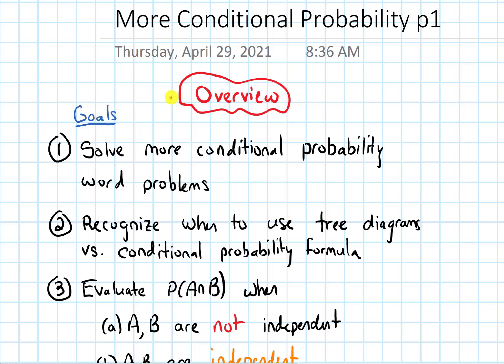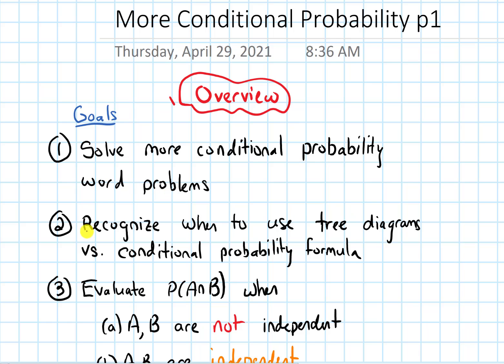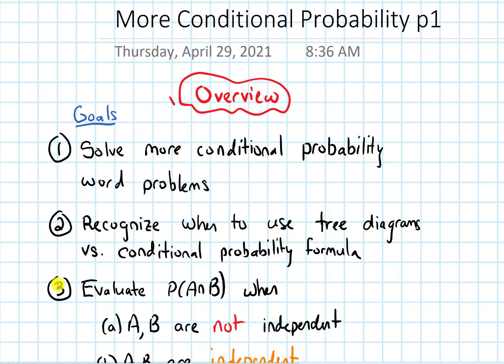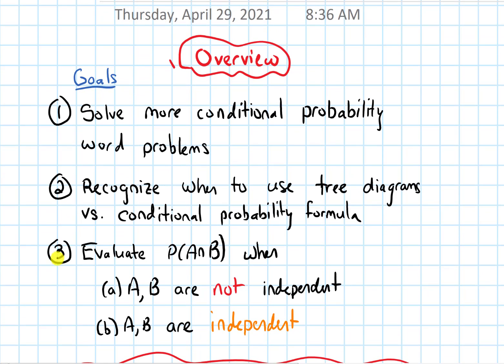More Conditional Probability | Video 1--Overview || Finite Mathematics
We overview the main learning goals of this section on More Conditional Probability:

1) Solve more conditional probability word problems
2) Recognize when to use tree diagrams vs. when to use the conditional probability formula directly
3) Evaluate P(A intersect B) when (a) A, B are not independent (b) A, B are independent